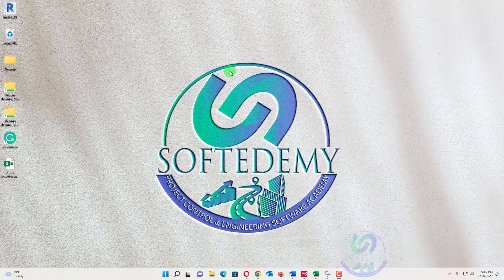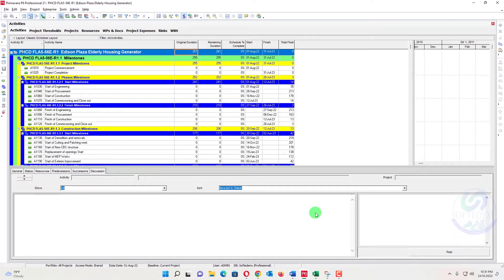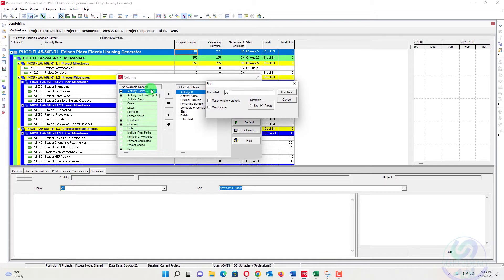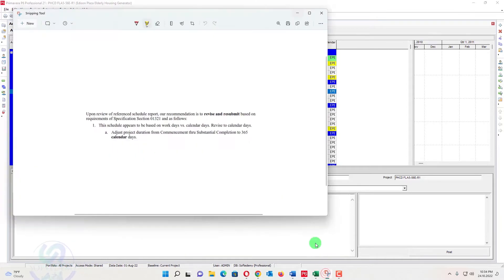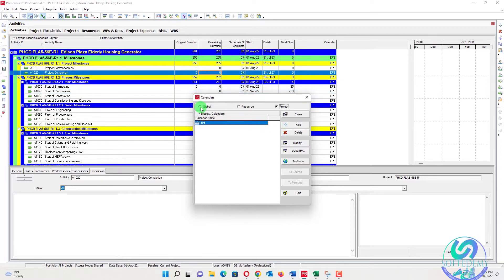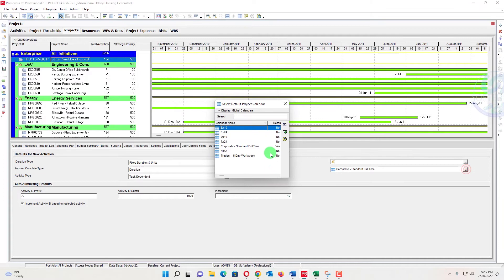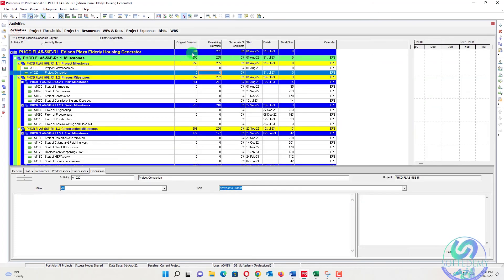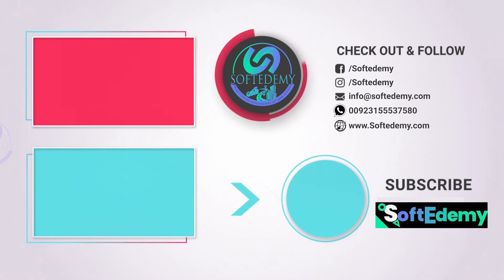How to Show Calendar Days in Primavera P6: Show Calendar days not working days Simple Tips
In this video, I'll walk you through: How to Show Calendar Days in Primavera P6: Simple Tips
Primavera P6 is based on Working days not calendar days. To compare your original duration with the contract duration. We need calendar days, not working days. How can we display calendar days without disturbing or changing the activity calendar ?. At WBS Level the calendar is not similar to the activity calendar. In this video, we will Walk through. How to Show Calendar Days in Primavera P6: Simple Tips